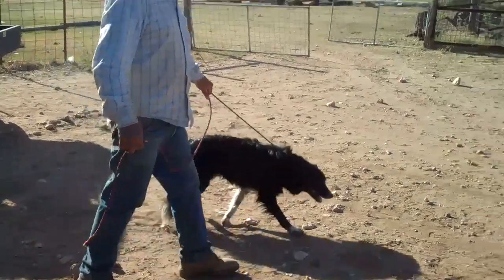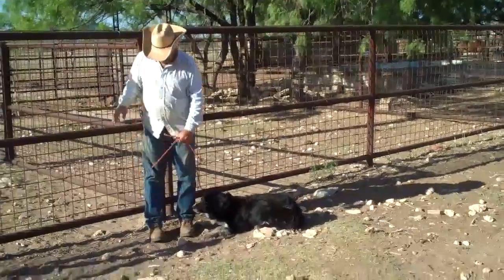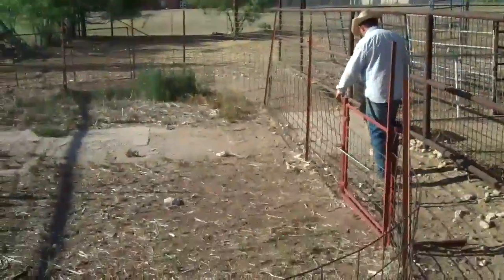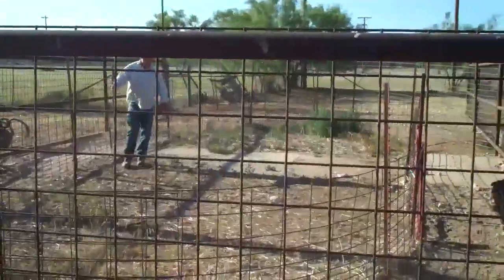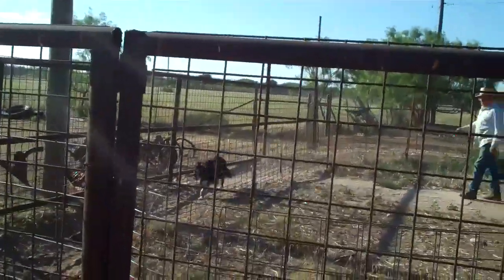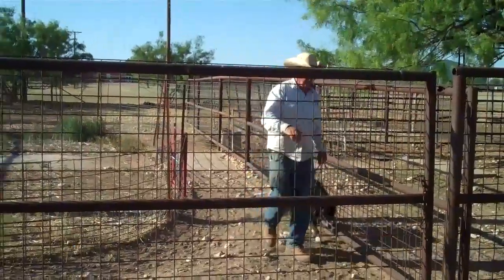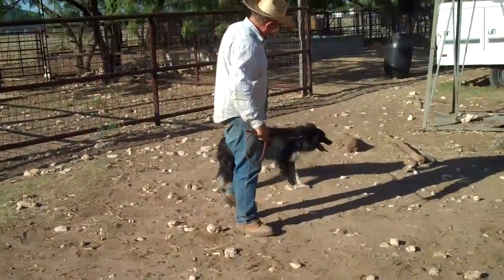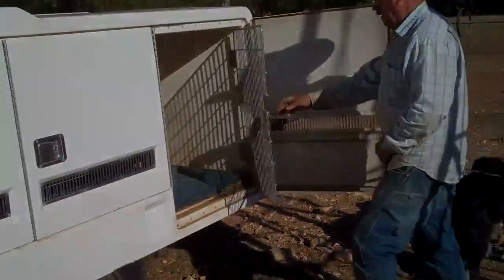What to do when you first get your track dog